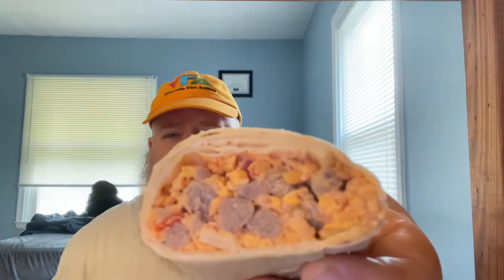TRADER JOES CHEESEBURGER BURRITO